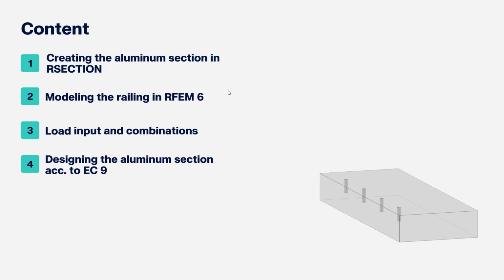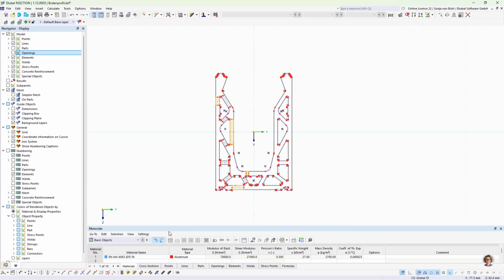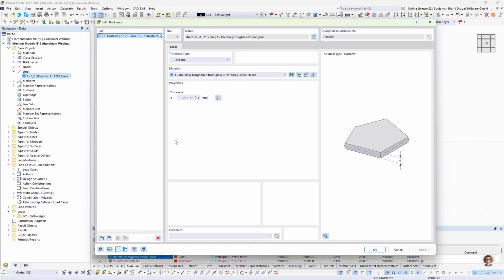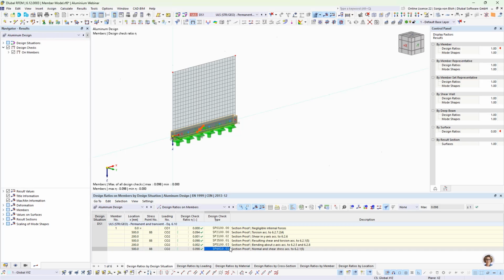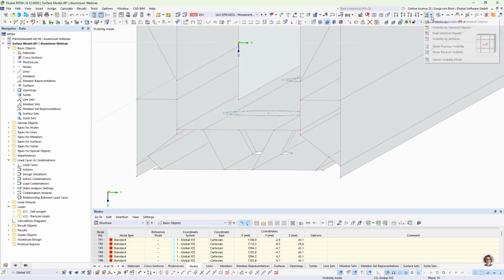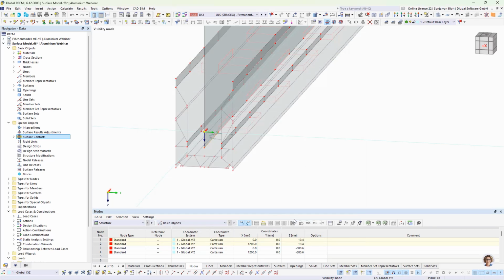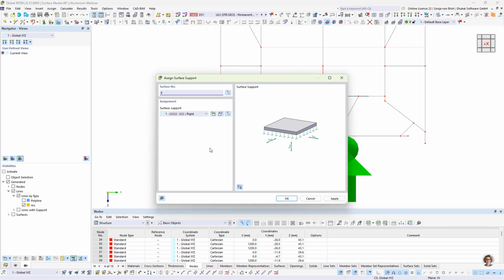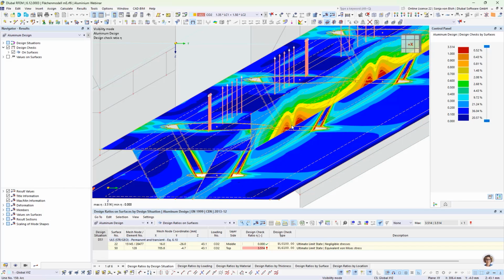Webinar | Calculation of Aluminum All-Glass Railing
In this webinar, we will demonstrate the modeling and design of an aluminum all-glass railing using RFEM 6 and RSECTION. Topics include creating the aluminum profile in RSECTION, modeling the railing in RFEM 6, load input and combinations, and designing the aluminum profile according to Eurocode 9.

Time Schedule:
00:00 Introduction
03:15 Creating the aluminum section in RSECTION
11:35 Modeling the railing in RFEM 6
18:05 Load input and combinations
20:10 Designing the aluminum section acc. to EC9